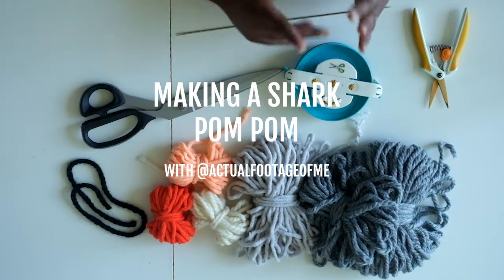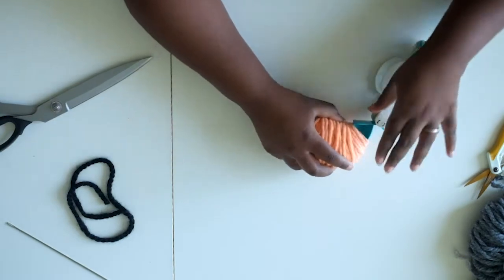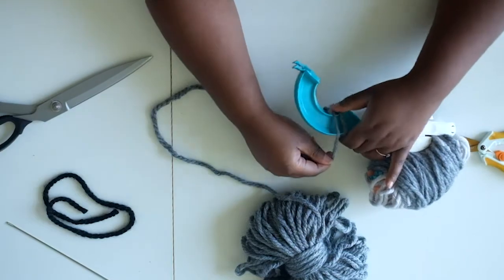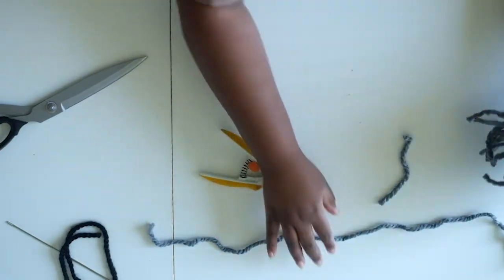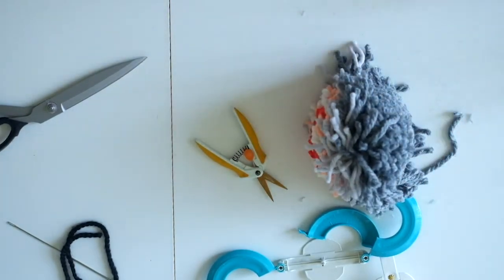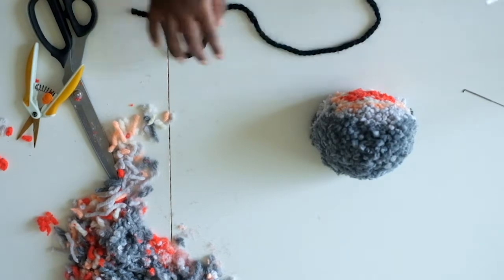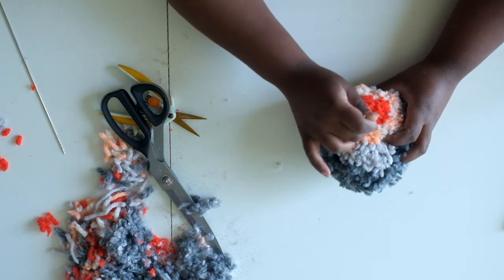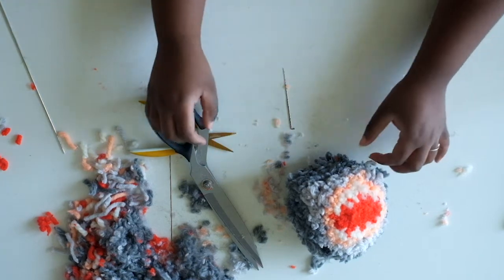Niki Dionne How to Make a Shark Pom Pom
Join CYC Artist-in-Residence Niki Dionne as she shows you how to make her original shark pom pom! Check out the material details below:

Pom Pom Maker: Clover USA
Yarn: Lion Brand Wool-ease Thick and Quick and Love crafts Paintbox Chunky Wool Mix

This video was also presented as part of our I Love Yarn Day 2020 celebration! The all-day live stream included private tours, tutorials and lots of surprises. We even away a huge prize package from the artists and wonderful yarn companies who contributed more than 2.5 million linear feet of yarn to make Intangible possible.

Event Schedule:
Welcome to I Love Yarn Day
Niki Dionne: Shark Pom Pom Tutorial
London Kaye: Studio Tour
Jackie Lawrence: Latch Hook Workshop
Hannah Busekrus: Installation Tour
Twinkie Chan: Studio Tour & Workshop
Sally Ackerman: Installation Tour
Molly Sydnor: Installation Tour
Joanna Lin: BTS Tutorial
Warm Up America!: Learn more about our charity partner and ways you can contribute!